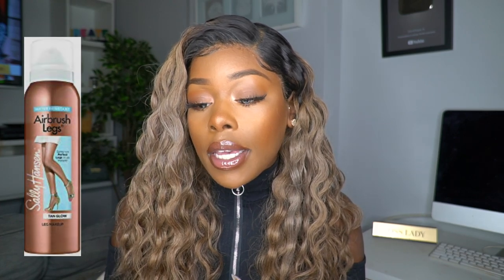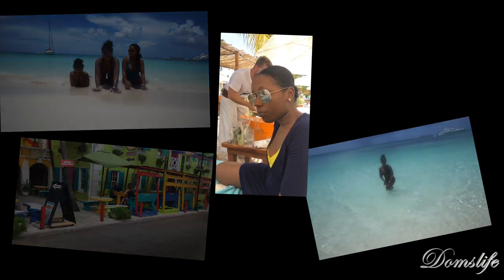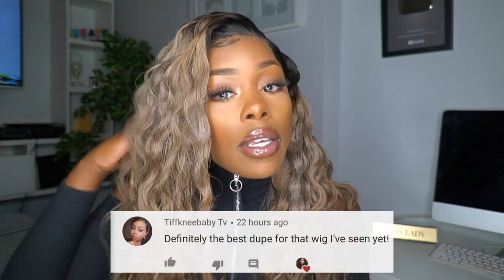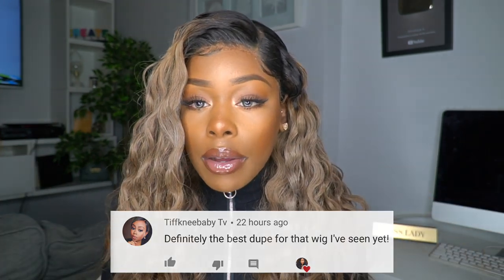Spray Tan on Lace Wig Caps??? Does it Work? A New Summer Ash Color, 6' Parting, Simple Install Lwigs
10$ code (permanent): Dominique
Hair Number: Lwigs212（13X6 lace front wig)
Style: Body wave
Hair Color: Ombre color
Hair Length: 18in
Wig Density: 180%
Hairline: Pre-plucked
Baby hair: Around

Products used:

Sally Hansen airbrush Legs